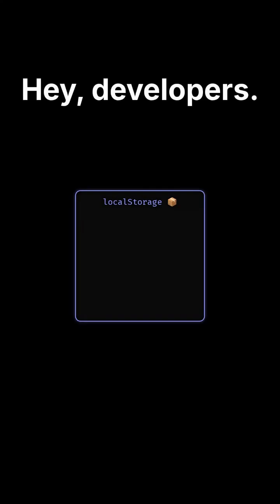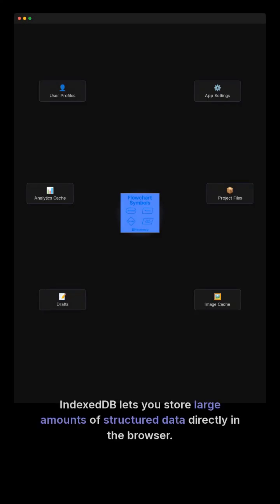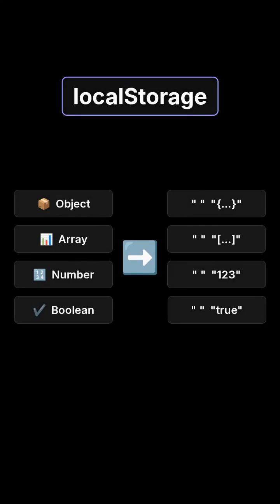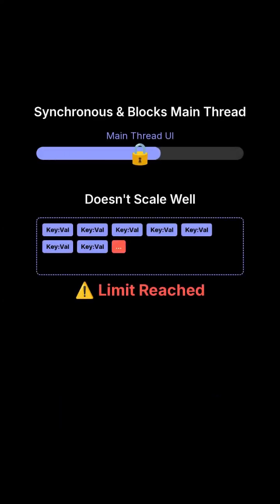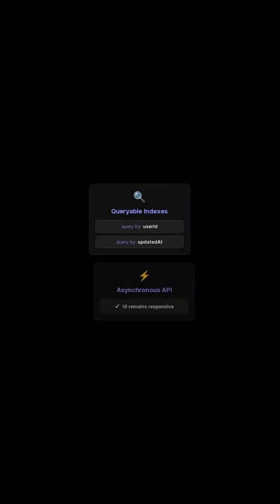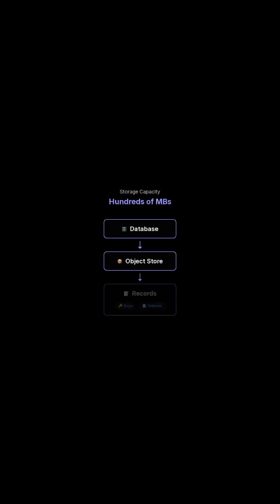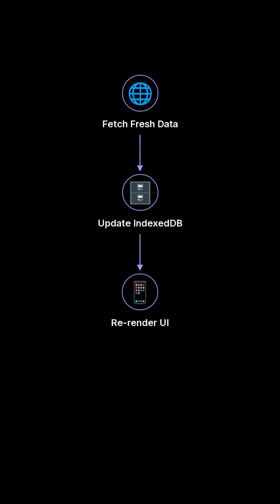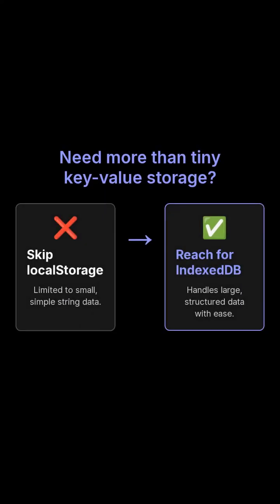IndexedDB Explained in 60 Seconds | Browser Storage You Should Know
IndexedDB is the most powerful storage API in the browser — yet most developers avoid it.
In this short video, learn what IndexedDB is, when to use it, and how modern web apps store large structured data for offline use.